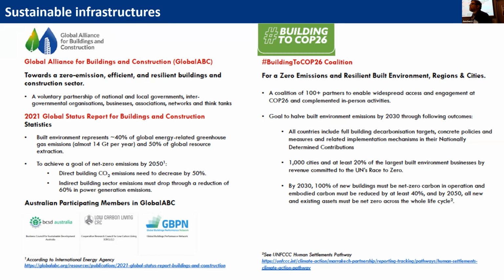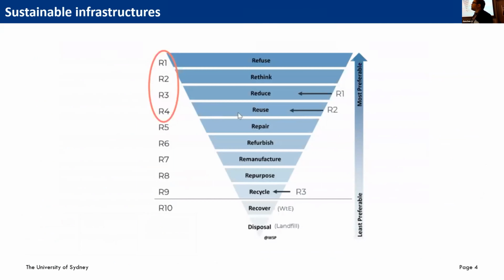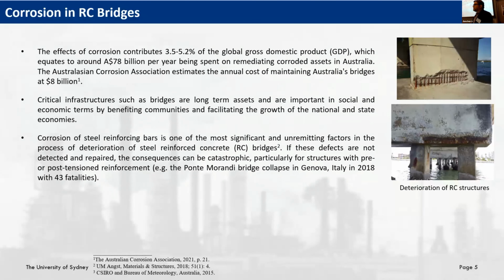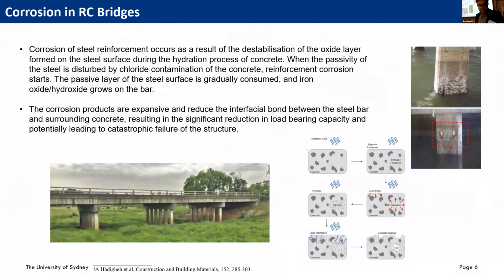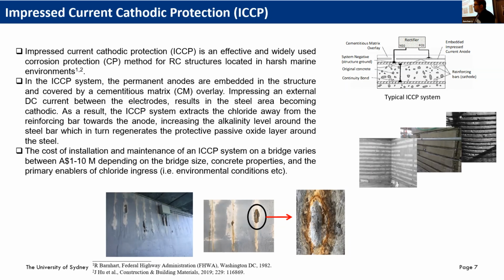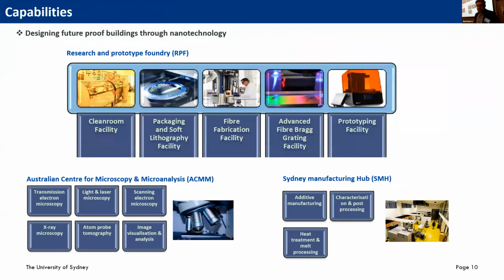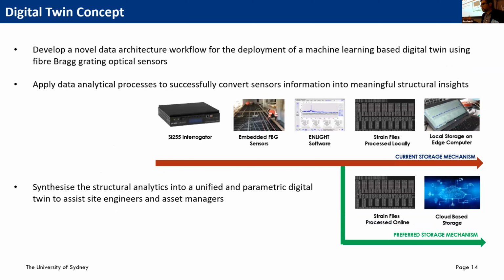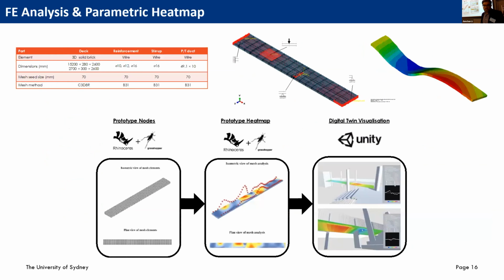14th ANSHM Workshop - Ali Hadigheh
Fibre optics for intelligent structural health monitoring: challenges and opportunities